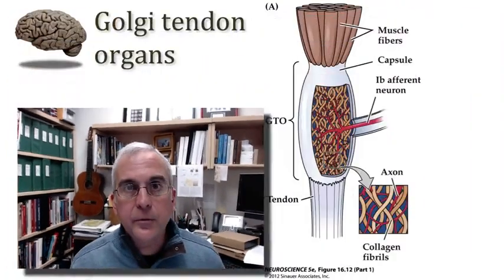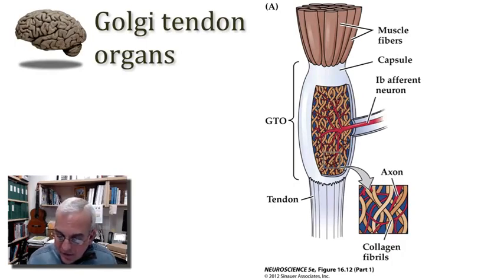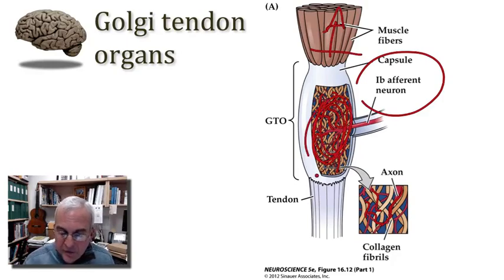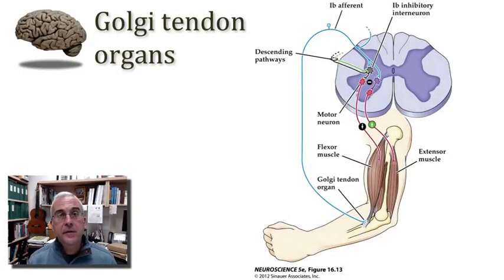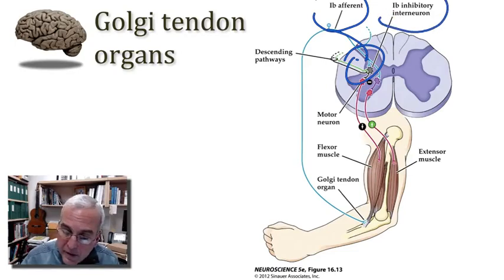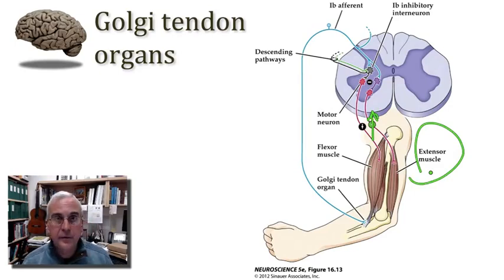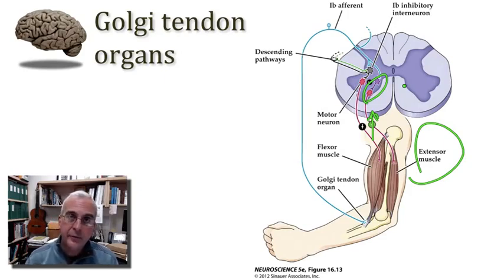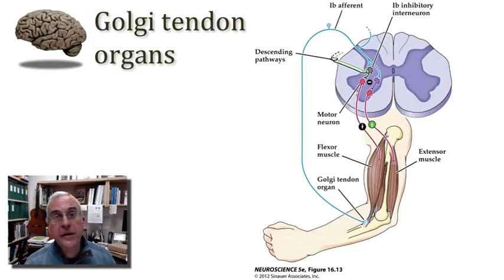LMNC Segmental Reflexes part 3